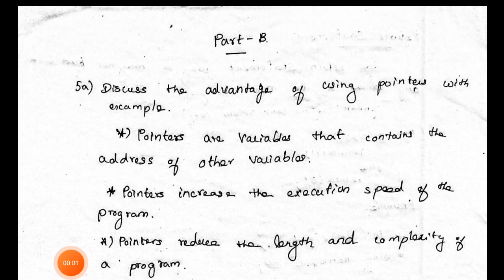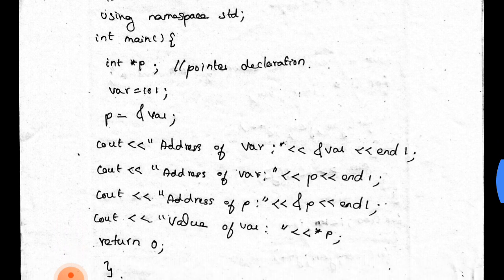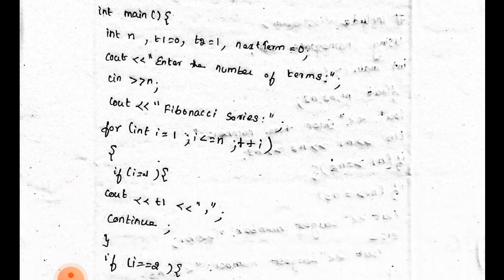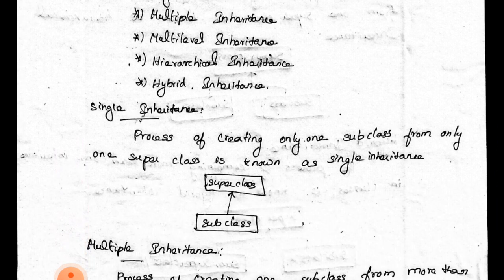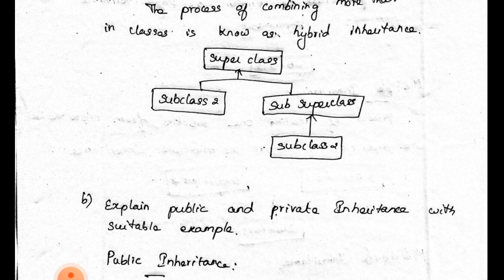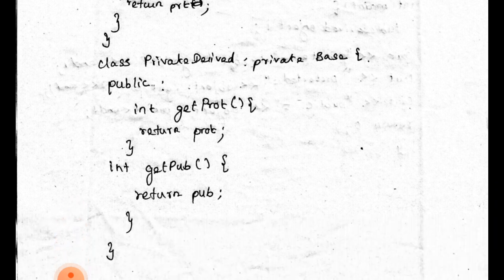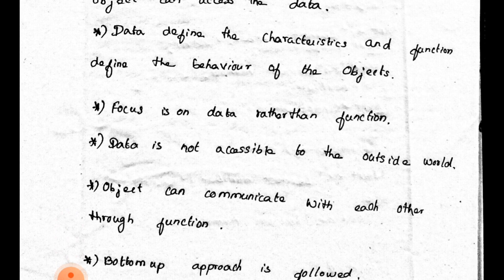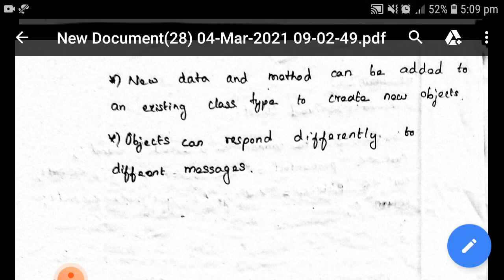KTU solved question paper of computer Programming and numerical methods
ktu solved question paper for computer Programming and numerical methods part3